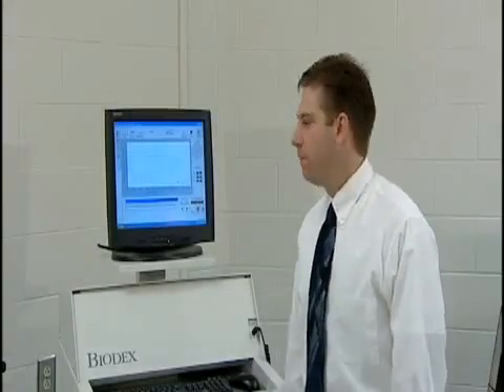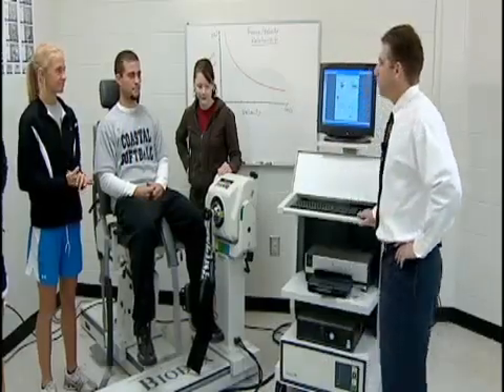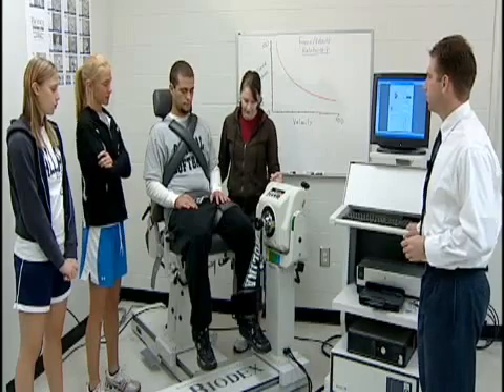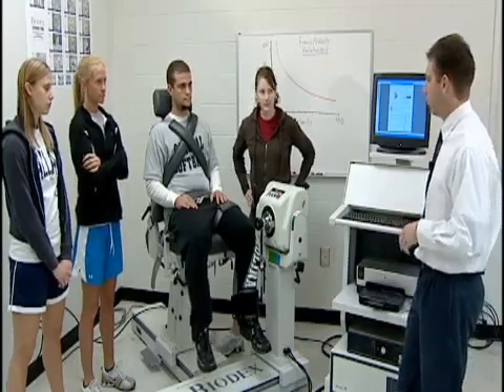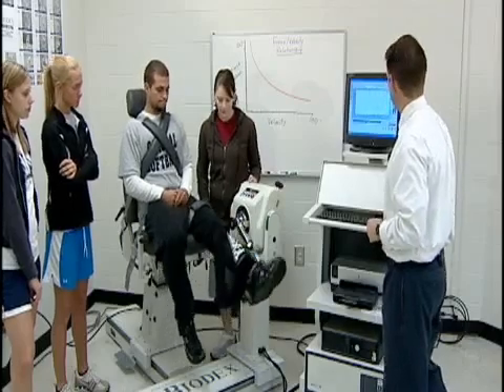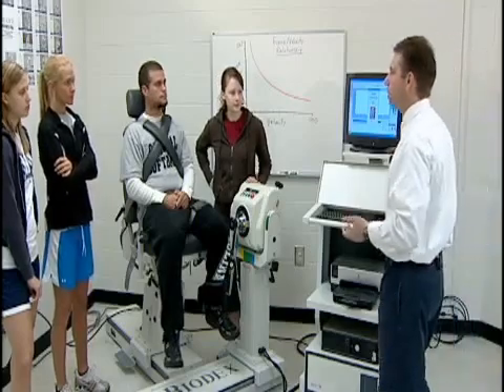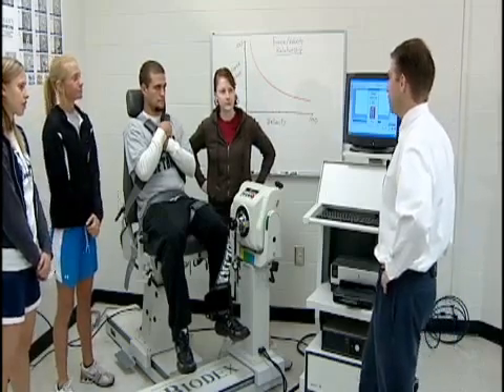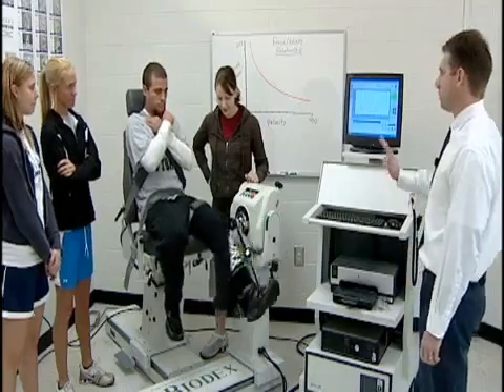Isokinetic muscle testing using the Biodex System 4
Students at Coastal Carolina University demonstrate isokinetic muscle testing using the Biodex System 4 The students are being taught how to use the System 4 to evaluate basic muscle function concepts in exercise physiology and exercise testing.  The focus of this training session is how to use the System 4 to test quads and hamstrings.  In addition to the classroom setting the device is also used by Coastal Carolina University for the testing and rehabilitation of student athletes.